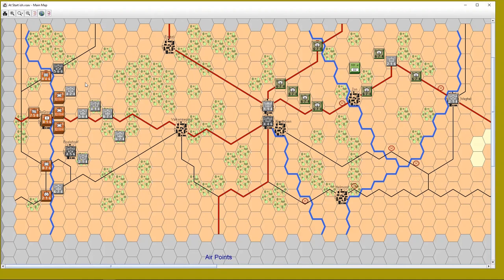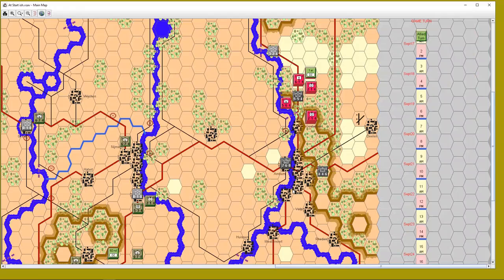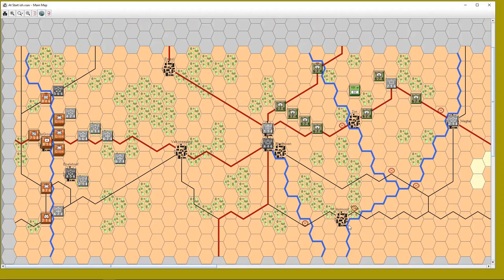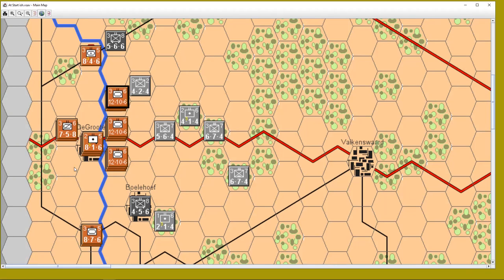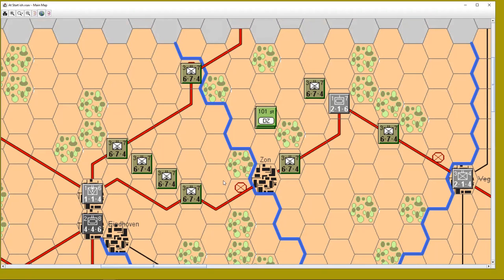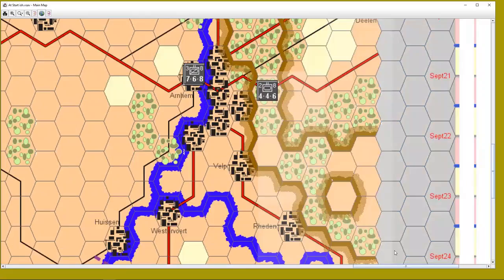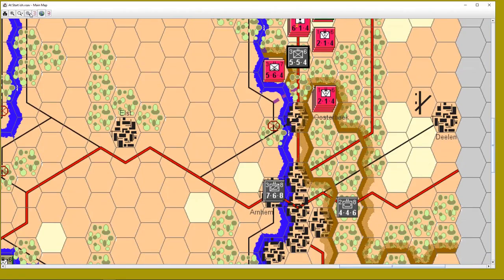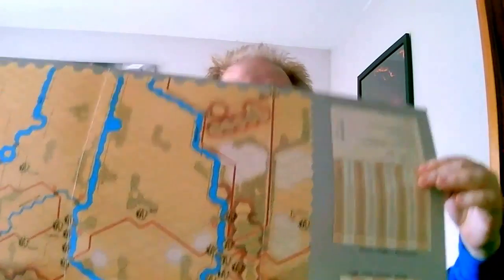OPERATION MARKET GARDEN 1944 - Air Bridge to Victory - GMT Games -Introduction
GMT Games 1990 Game of Operation Market Garden Air Bridge to Victory.

This video discusses the setup, Victory Conditions and how I want to play this game. I will upload the first turn, 17th September AM on the morning of the 17th of September. 80 Years after the actual events occurred.

I have dedicated this series to Mark Ruggiero, who supplied me with the game and is an inspiration to me and many fellow gamers.

 The game covers all of Operation Market-Garden at a scale of 1/2 day per turn, 1 mile per hex and units at battalion level.

Game Features
Innovative combat resolution, integrating manoeuvre combat, close assault, artillery bombardment, assault engineers, and air support into one easy-to-use system
Bridge-blowing and repair
Initiative rules reflecting the ebb and flow of the battle
Easy to play introductory scenario
Tournament scenario highlighting the Battle for Arnhem
Grand campaign game on the breakout of the British XXX Corps to relieve the 1st Airborne
Automatic Victory conditions which make each game different from the last
Contents:
300 die-cut Counters
1 22"x34" Mapsheet
1 22"x17" Mapsheet
16 page Rule/scenario book
1 Player aid card (the box states 4 but this is a misprint - the charts & tables are on the map sheets)
1 ten sided die
Time Scale: 1/2 day per game turn
Map Scale: 1 mile per hex
Unite Scale: Battalion
Players: One-to-Four
Playing Time: 5-20 minutes for introductory scenario
2-3 hours for tournament scenario
4-10 hours for campaign game

Complexity: Medium
Solitaire Suitability: Medium